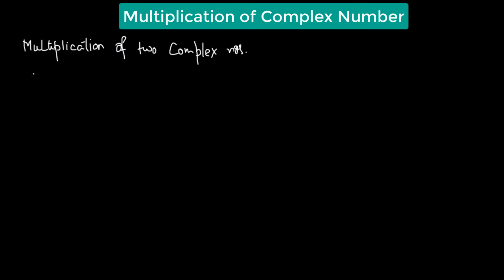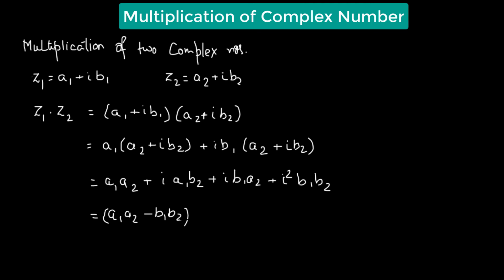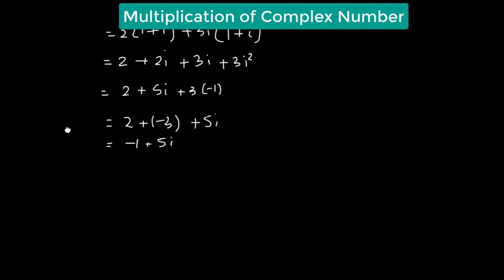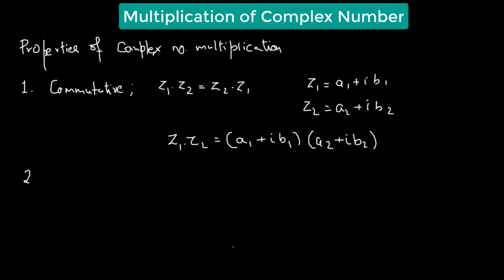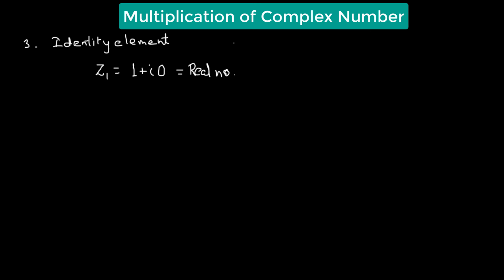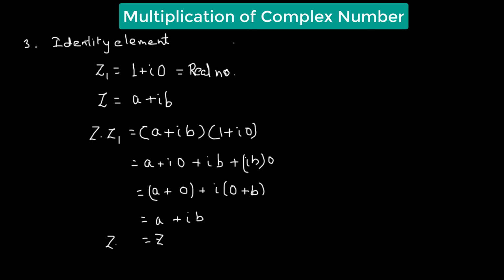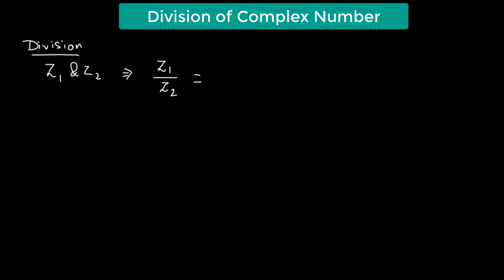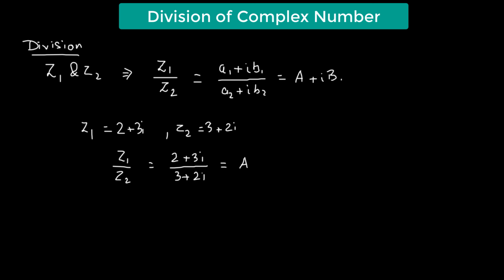3 | Complex Numbers | Multiplication and Division of Complex Numbers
3 Complex Numbers | Multiplication and Division of Complex Numbers

In this video, we will learn how to multiply and divide complex numbers. Complex numbers are numbers of the form a + bi, where a and b are real numbers and i is the imaginary unit, which satisfies the equation i^2 = -1.

To multiply two complex numbers, we can use the following steps:

    Write the two complex numbers as a + bi and c + di.
    Multiply the real and imaginary parts separately.
    Combine the terms to get the product.

For example, to multiply the complex numbers 2 + 3i and 4 - 5i, we would do the following:

    (2 + 3i)(4 - 5i) = 8 + 2i + 12i - 15i^2
    8 + 2i + 12i + 15 = 23 + 14i

To divide two complex numbers, we can use the following steps:

    Find the conjugate of the denominator, which is c - di.
    Multiply the numerator and denominator by the conjugate of the denominator.
    Simplify the result.

For example, to divide the complex numbers 2 + 3i and 4 - 5i, we would do the following:

    (2 + 3i)/(4 - 5i) = (2 + 3i)(4 + 5i)/(4 - 5i)(4 + 5i)
    (4 - 5i)(4 + 5i) = 16 + 20i - 20i - 25i^2
    16 + 20i - 20i + 25 = 41 + 0i

About